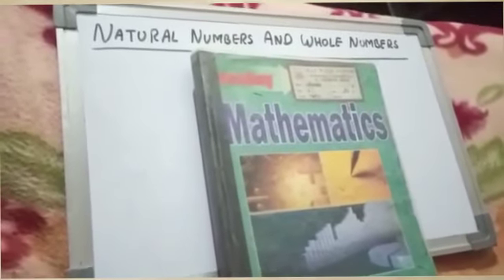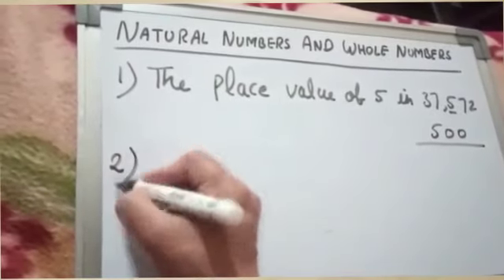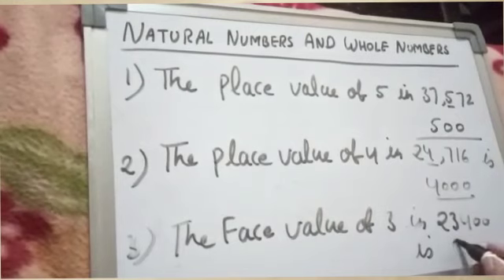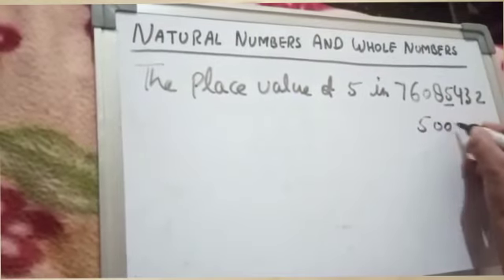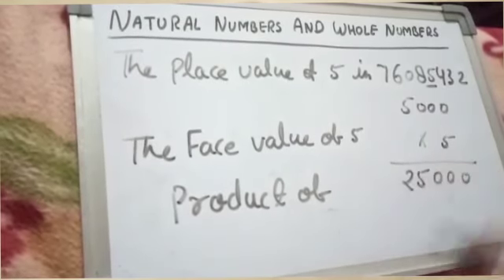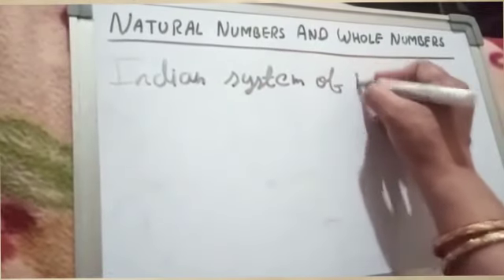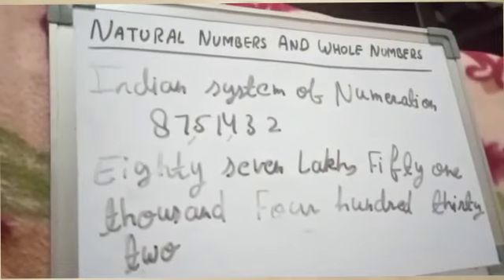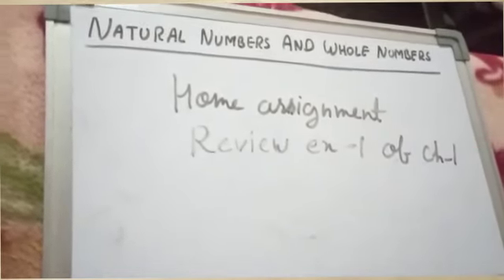Class 6- Maths - Natural numbers and Whole Numbers - Part 1